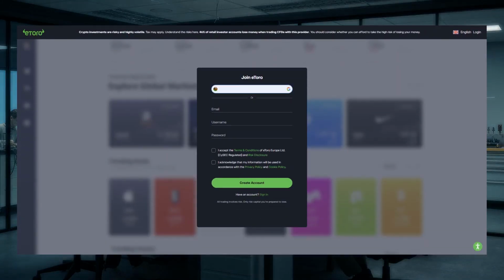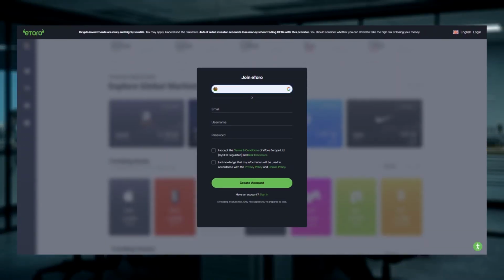How to Invest in Humble Group AB (HUMBLE.ST) Step by Step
Educational tutorial showing how to buy shares of Humble Group AB (HUMBLE.ST) using a broker account.

Humble Group AB is a Swedish company active in the online gaming and digital services sector. This short video walks through the practical steps to locate the HUMBLE.ST ticker on a trading platform and place a purchase order in a neutral, instructional way.

Steps covered: create and verify a broker account, add funds, search the platform for the HUMBLE.ST ticker, open the asset page to review company information and the price chart, enter the amount to invest, review the order, and confirm or schedule the trade depending on market hours. The demonstration uses eToro as an example platform to illustrate the typical workflow; exact screens and wording may vary by broker.